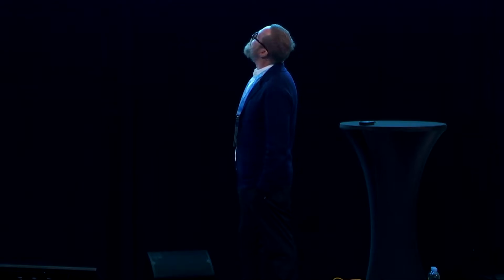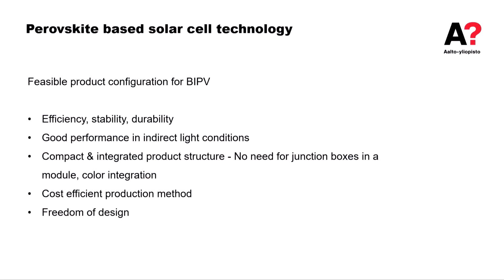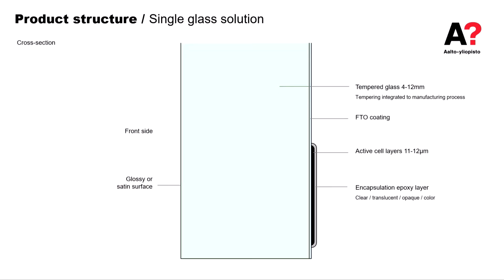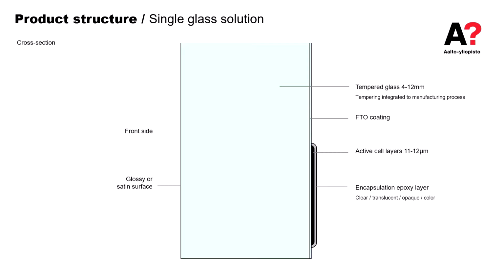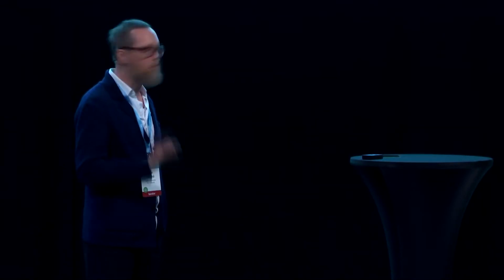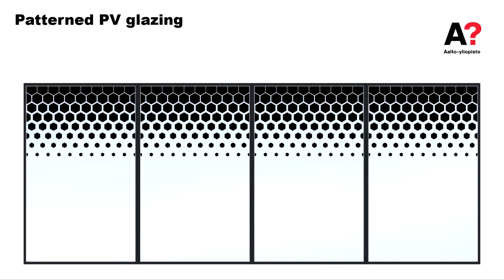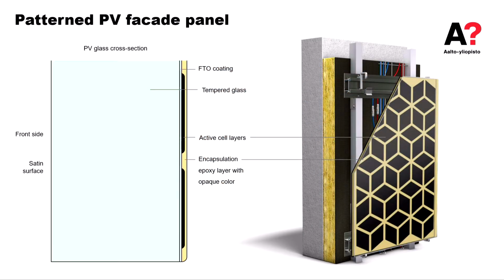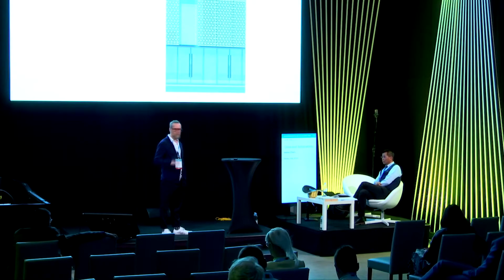Vesa Jääskö | Printed Perotech – New Architectural BIPV Solution Technology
Session: Glass & Sustainability
Event: GPD Finland 2019
Printed Perotech – New architectural BIPV solution technology

Printed Perotech TUTL-project, funded by Business Finland and Aalto university, develops perovskite based solar cell technology for commercial utilization. Project has solved the most common problems of perovskite solar cells: instability in energy generation and durability in utilizing environment. Active layers of the solar cell are printed on glass. Manufacturing does not require clean room environment or vacuum based production phases and can be fully automated for large scale production. As the structural product component is glass, development focus is on the building integrated photovoltaics (BIPV) solutions. Technology enables the integration of the solar module components directly into architectural glass. Since the layers of the solar cell are printed, the shape of the cell can vary. The cells can form different patterns or semi-transparent areas. Potential BIPV solution area is wide: skylights, curtain walls, canopies, ventilated facades, shades, spandrels and façade gladding components made of glass. Technology development is in progress. Our aim is to demonstrate 12% efficiency by the end of 2019. Cost analysis is not yet completed, but the cost of the solar module manufacturing (excluding the glass) is suggested to be lower than 0,10€/Wp in large scale production.